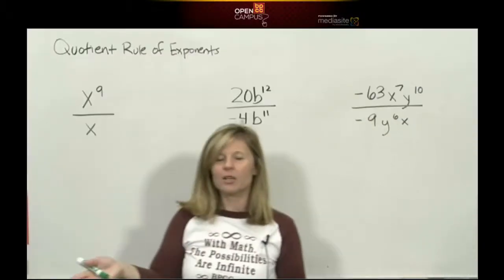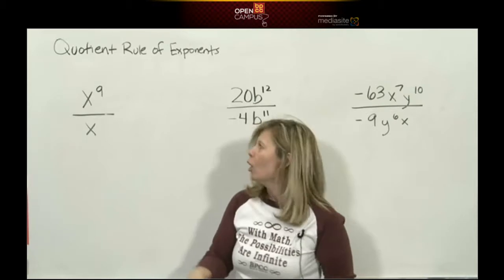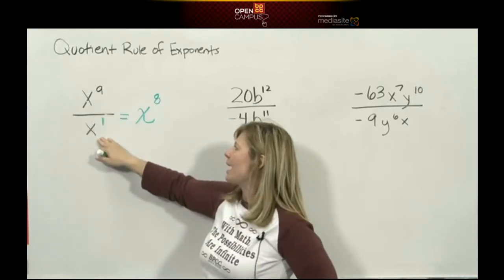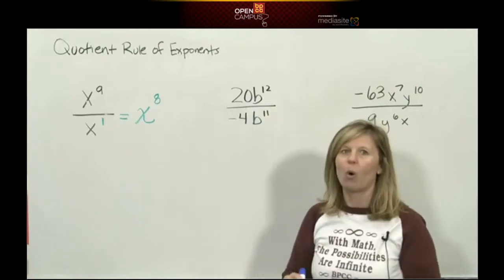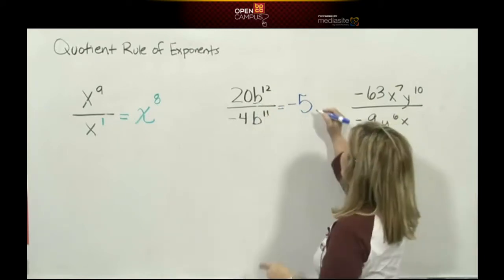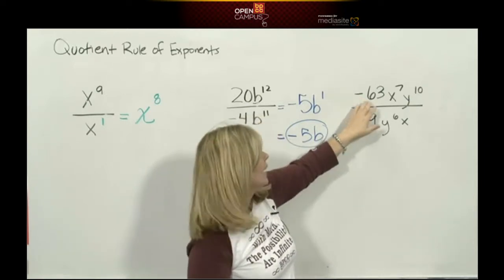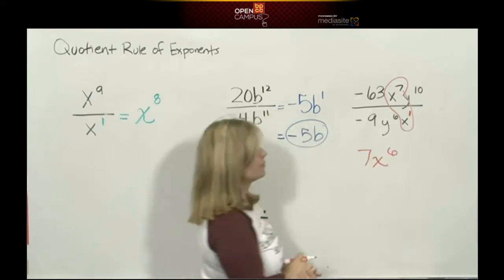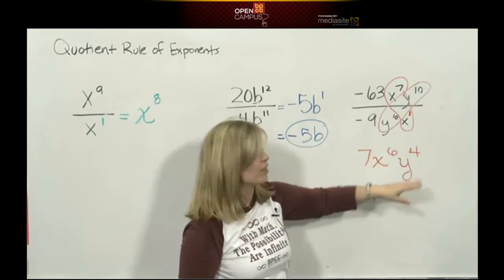4 1B Quotient Rule of Exponents